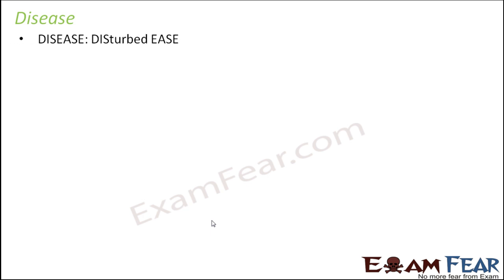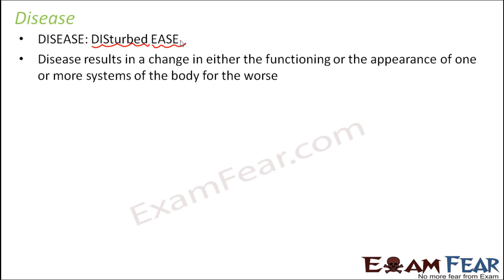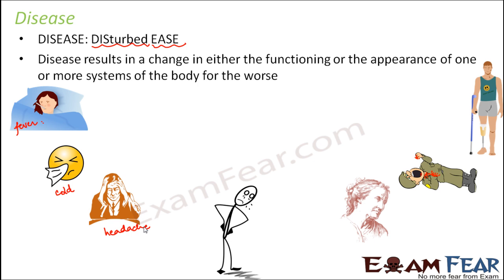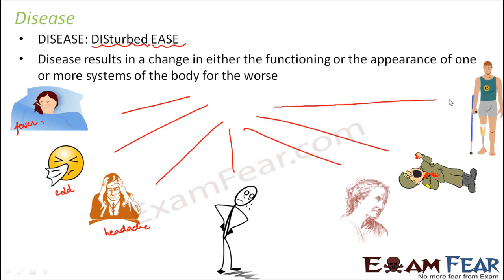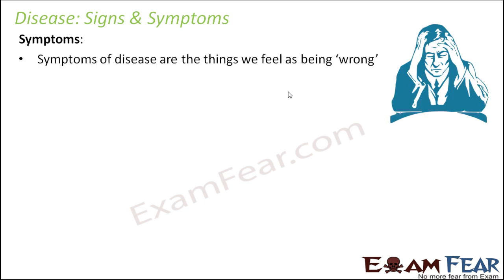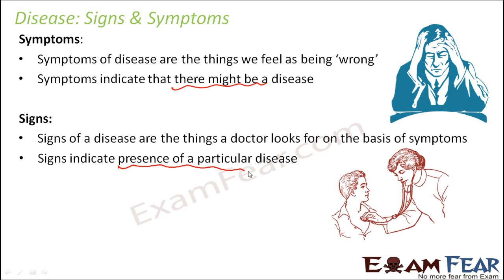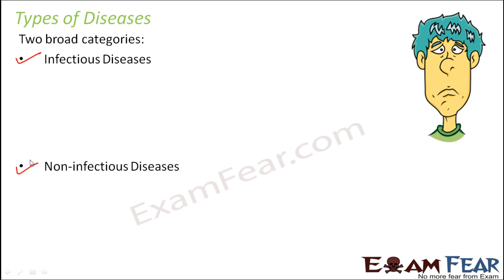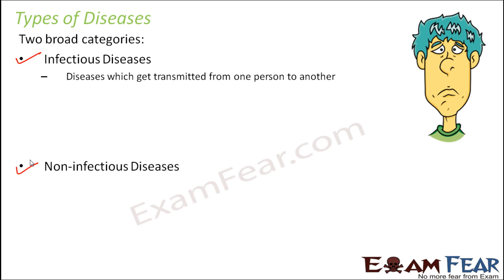Biology Human Health & Diseases part 3 (Infectious & Non infectious disease) class 12 XII